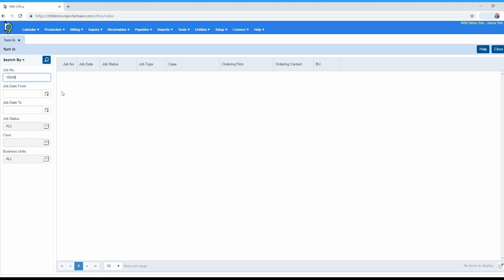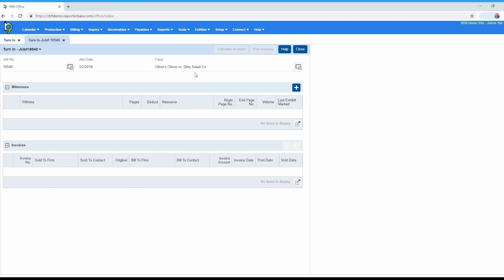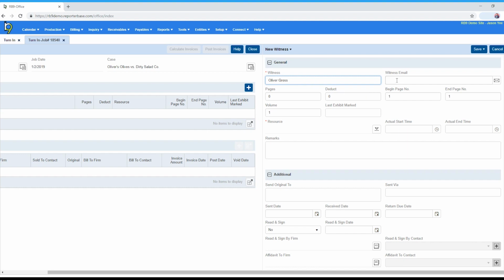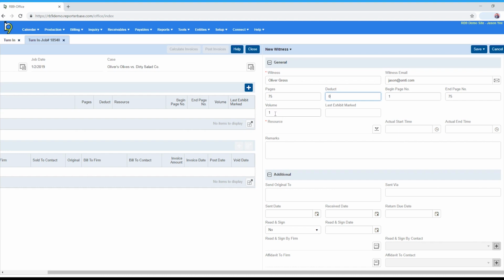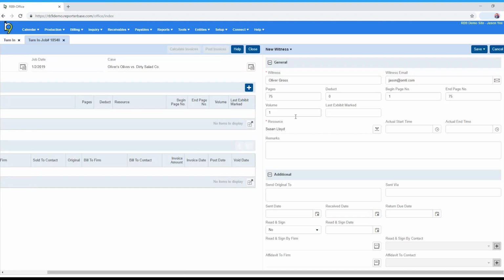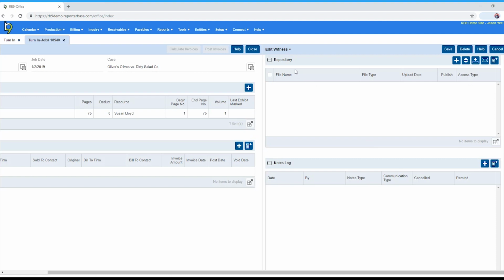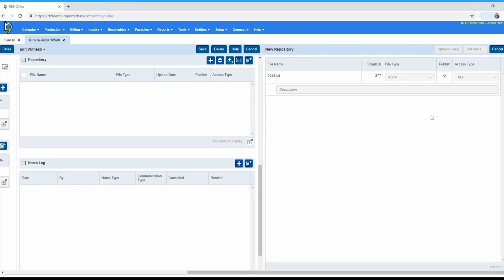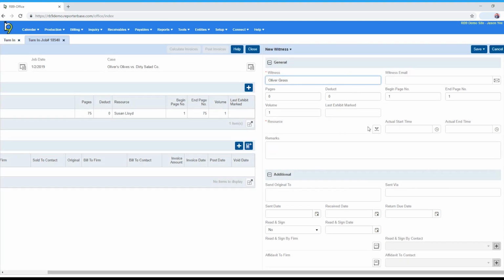Turn-In: Add Witnesses